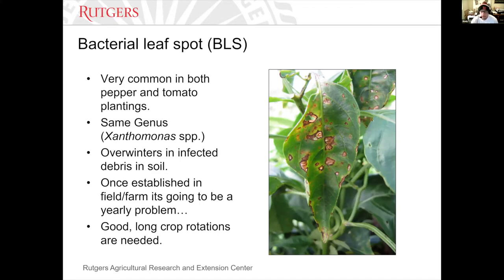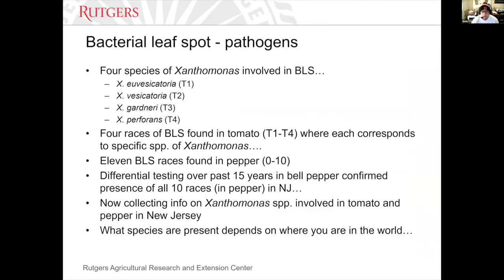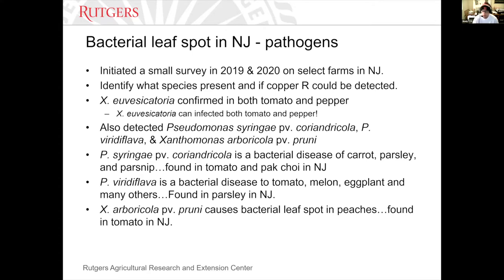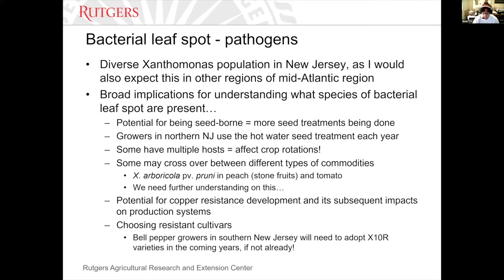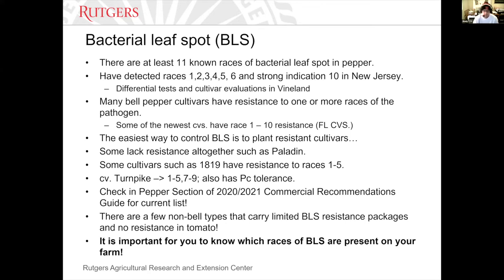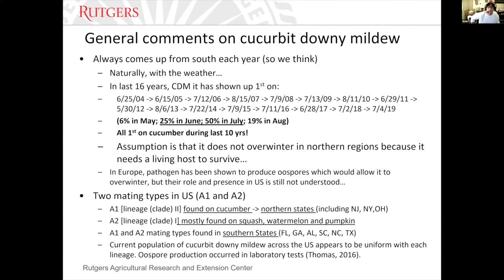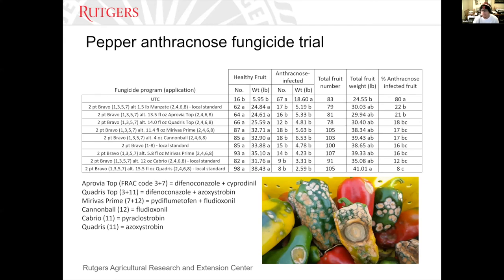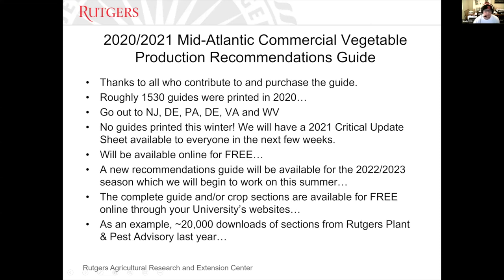Vegetable Disease Update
Dr. Andy Wyenandt, Extension Specialist in Vegetable Pathology, Rutgers shares information on the biology and management of bacterial spot, downy mildew, anthracnose, powdery mildew, and other diseases of vegetables